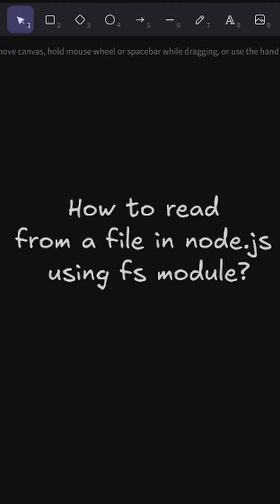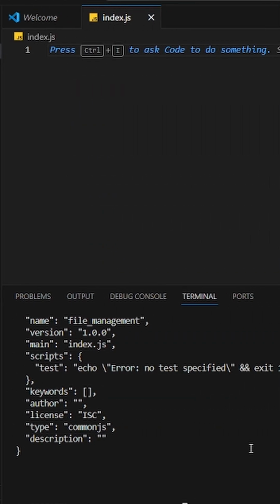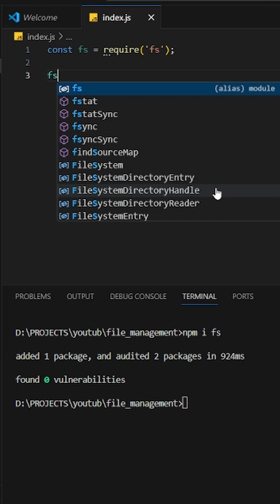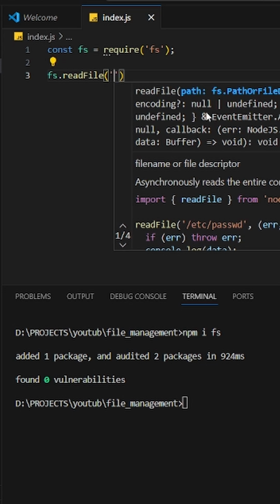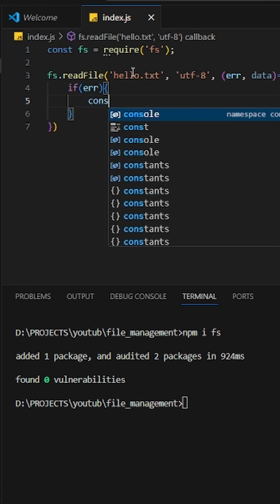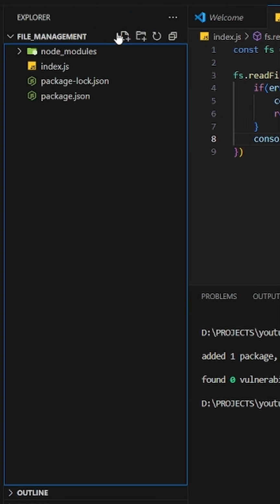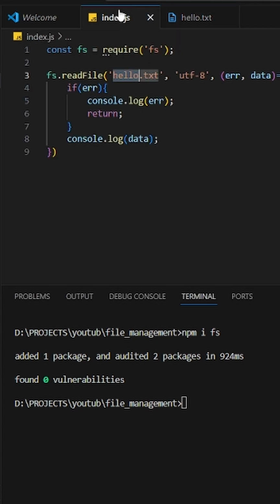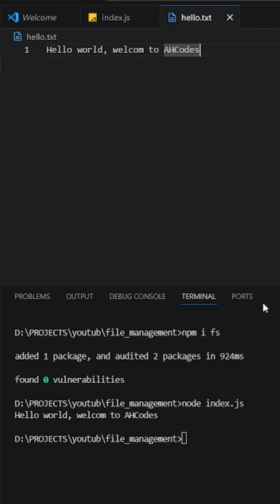How to Read a File in Node.js 📄🚀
Want to read a text file in Node.js? Here’s how in under 60 seconds ⏱️

✅ Step 1: Initialize npm
✅ Step 2: Create your index.js
✅ Step 3: Use the built-in fs module to read files asynchronously
✅ Step 4: Output the content to the console

💡 Bonus tip: Use utf8 to read the file as a string.

📂 Make sure your .txt file is in the same folder as your script!